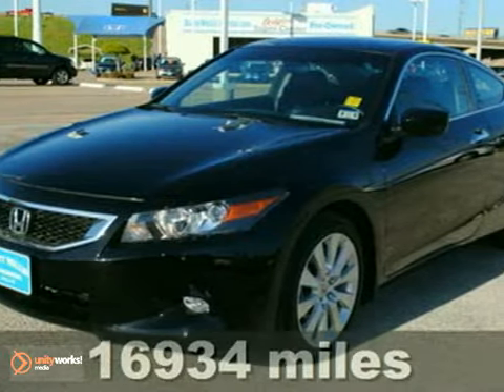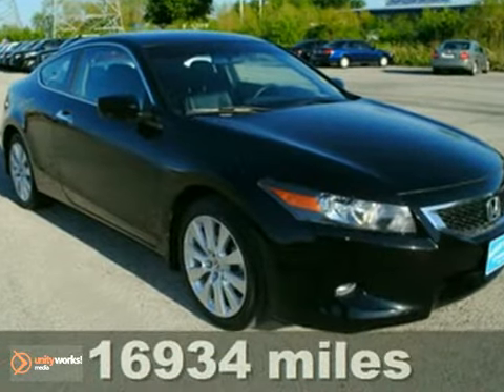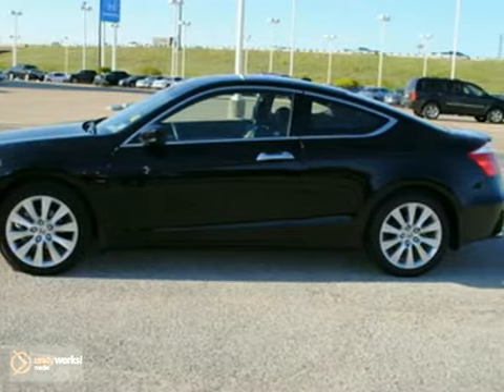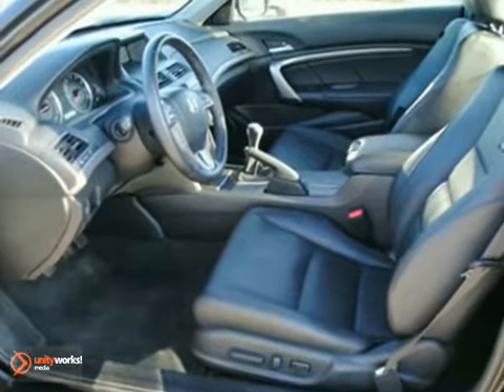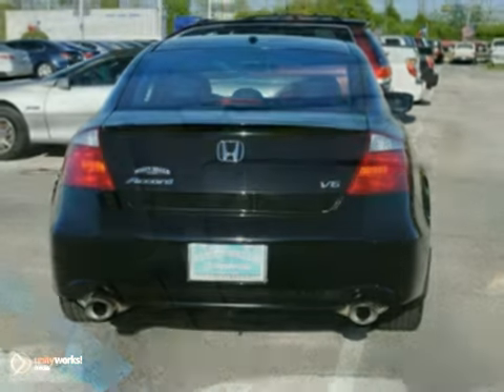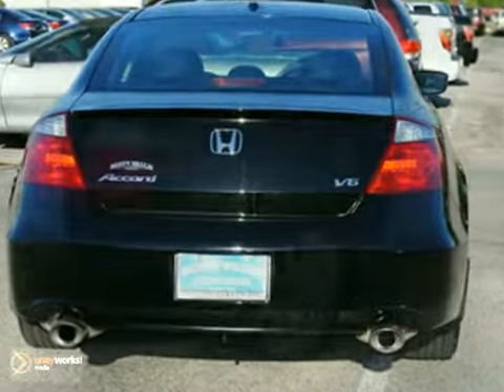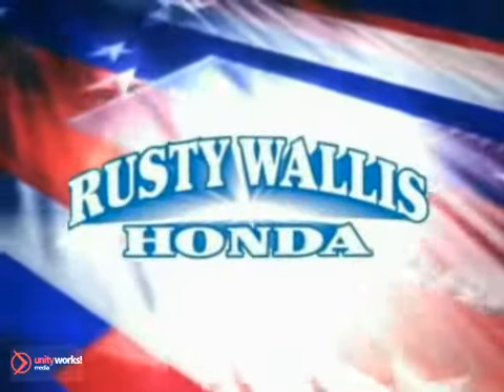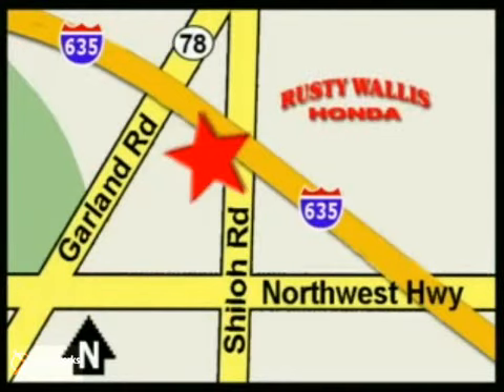2010 Honda Accord L2043 in Dallas Fort Worth, TX video SOLD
SOLD - If you are looking for real value on a great used car, Rusty Wallis Honda invites you to come in and test drive this 2010 Honda Accord, stock# L2043. We are conveniently located near Dallas Fort Worth, TX and known for our great selection, reliability and quality. Come take a look at this 2010 Honda Accord today.

12277 Shiloh Road
Dallas Fort Worth TX, video

This Internet price INCLUDES the Honda Certification with warranty up to 100,000 miles! Be an informed buyer when making this purchase, it includes a CarFax Title History report. This vehicle is extra clean and is in excellent condition. Exhausted from looking for that one-of-a kind? This rare find is it! Amazingly clean because it was stored indoors, away from the elements! How much is the safety of you and your family worth? This vehicle will provide you the confidence you deserve. You want that quiet ride that will make driving enjoyable. This car will fit the bill.